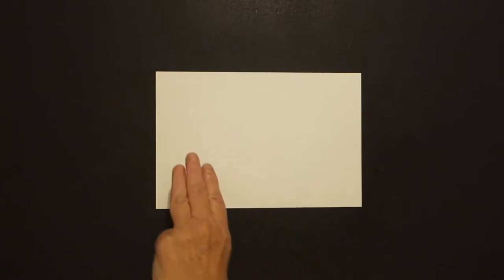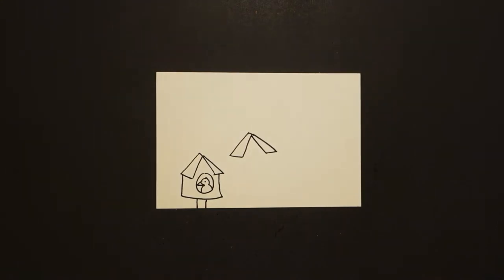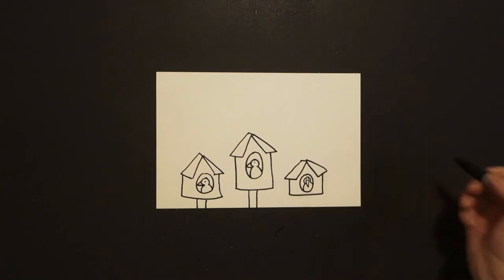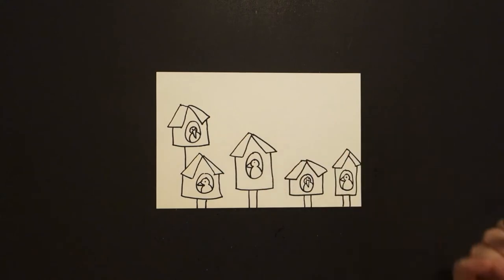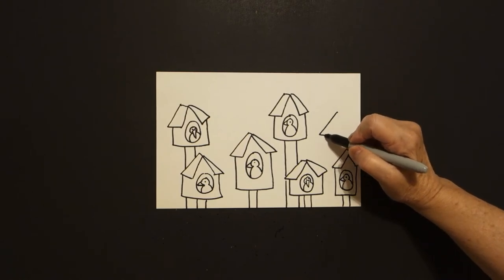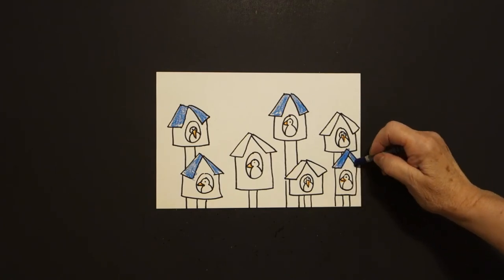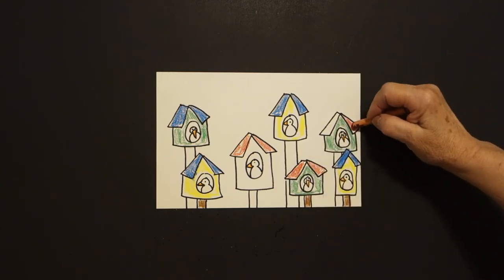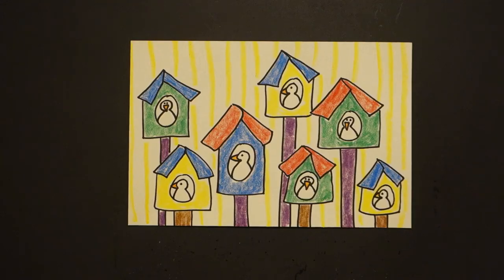Let's Draw Birdhouses & Learn Our Colors!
Easy to follow directions, using right brain drawing techniques, showing how to draw overlapping Birdhouses and Learn our Colors!